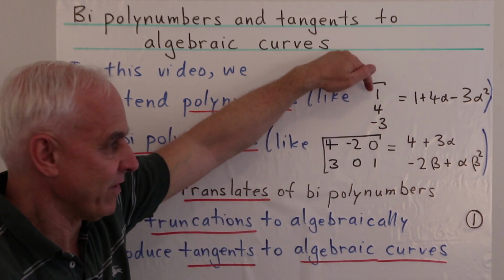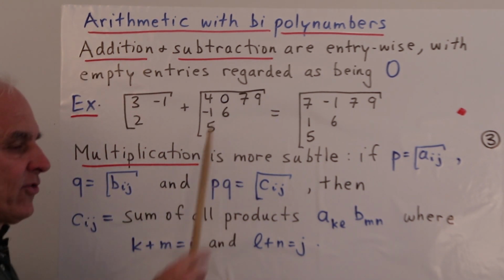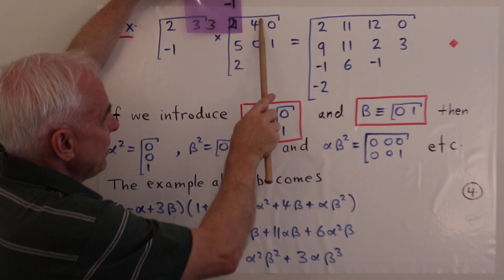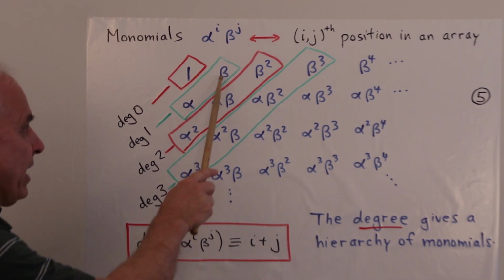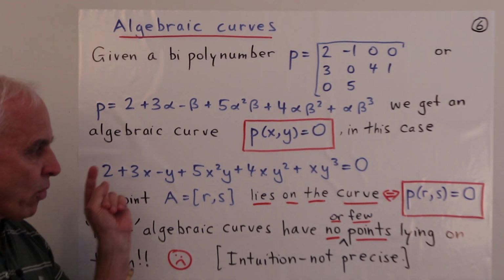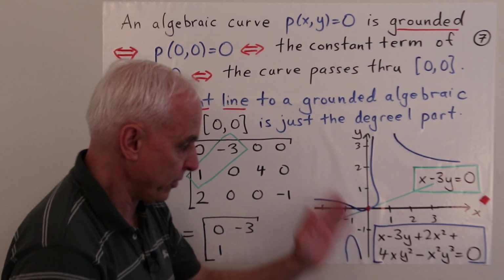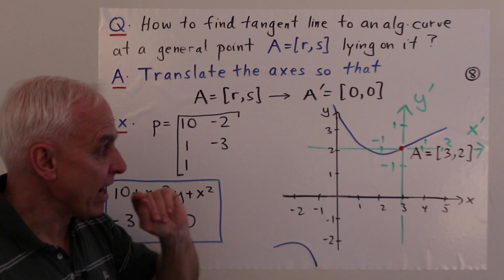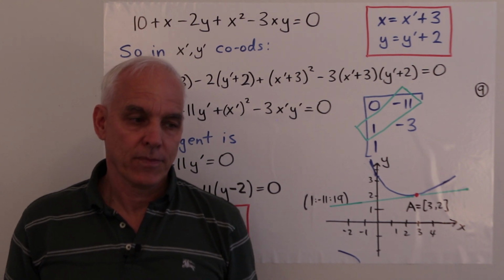Bi Polynumbers and Tangents to Algebraic Curves | Algebraic Calculus One | Wild Egg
We introduce the important technology of defining, and computing the tangent line to an algebraic curve at a point lying on it. We start with a discussion on bi polynumbers, which are two dimensional arrays that are equivalent to polynomials in two variables, but without us having to fret about what a "variable" actually is.

Then we introduce algebraic curves associated to bi polynumbers, discuss the thorny issue of when we can find points lying on such, and then investigate how to define a tangent line should we have a point on a curve.

The trick is to start with an important special case-- we introduce the idea of a grounded algebraic curve. For this defining tangents is easy -- we just truncate the bi polynumber. For the more general case, we have to do some judicious translation.

Video Content
00:00 Introduction
1:52 Bi polynumbers
5:04 Arithmetic with bi polynumbers
7:15 Multiplying bi polynumbers
13:28 Monomials
16:06 Algebraic curves
20:57 Special definition of an algebraic curve
25:02 Finding tangent line to an algebraic curve
29:10 Changing coordinates to find a tangent